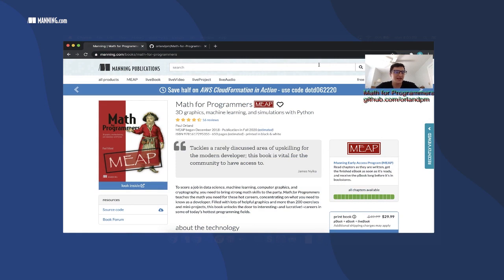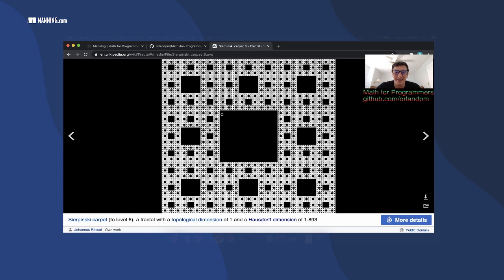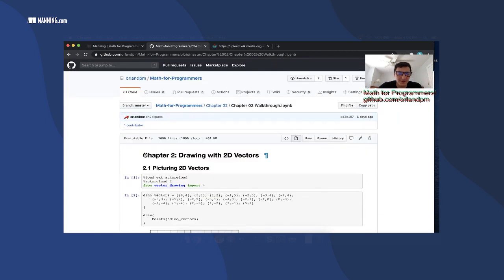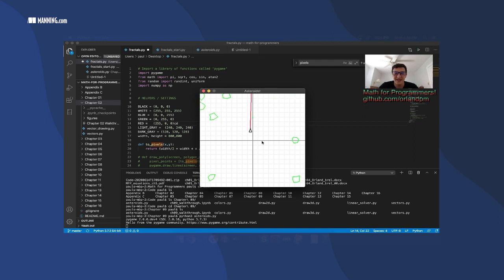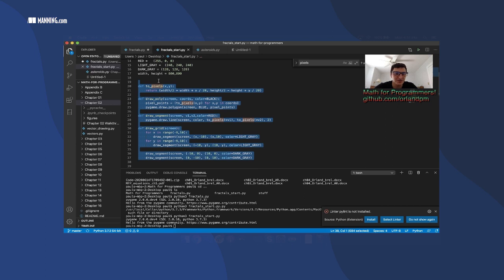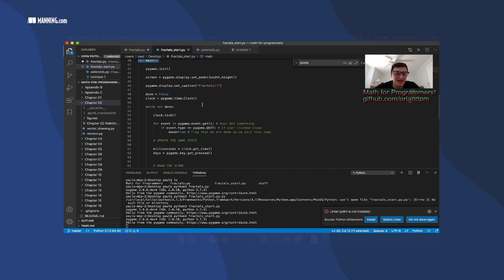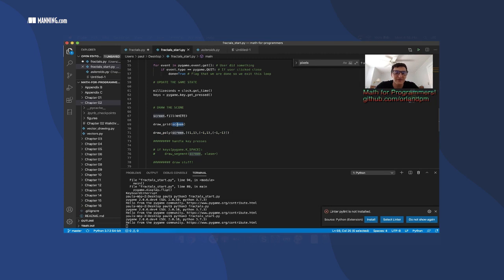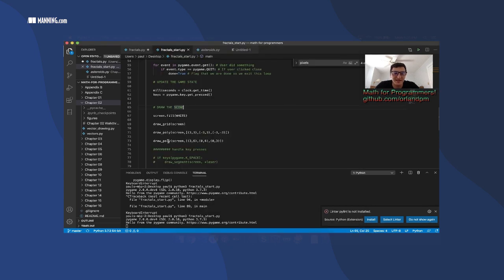What are fractals and how to create them with Python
Using some of the concepts from his book "Math for Programmers", coder and mathematician Paul Orland will show you how to animate fractals with Python.

This video is an excerpt from a live coding session by Paul Orland: "Animated Fractals with Python".

About the book:
To score a job in data science, machine learning, computer graphics, and cryptography, you need to bring strong math skills to the party. "Math for Programmers" teaches the math you need for these hot careers, concentrating on what you need to know as a developer. Filled with lots of helpful graphics and more than 200 exercises and mini-projects, this book unlocks the door to interesting–and lucrative!–careers in some of today’s hottest programming fields.

About the author:
Paul Orland is a programmer, software entrepreneur, and math enthusiast. He is co-founder of Tachyus, a start-up building predictive analytics software for the energy industry.